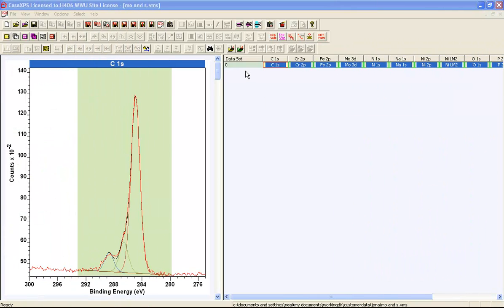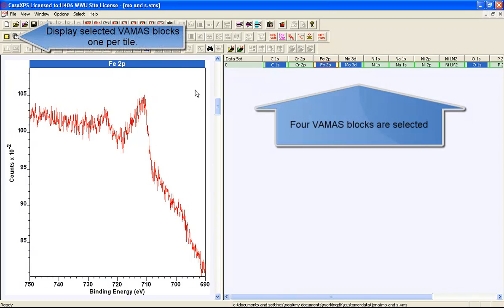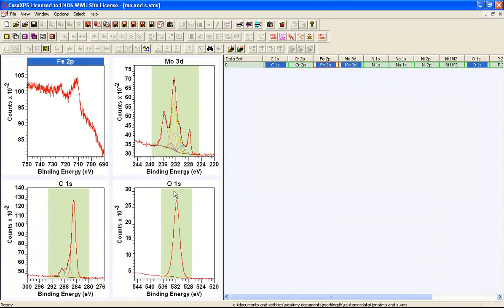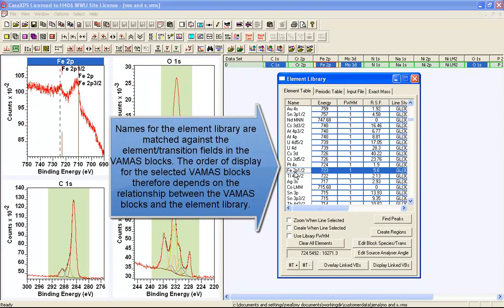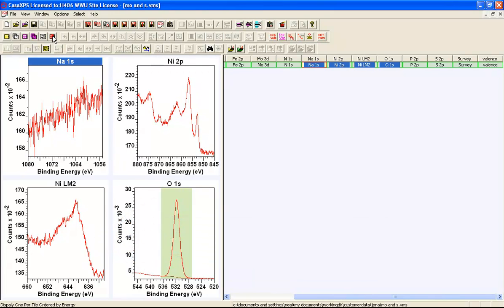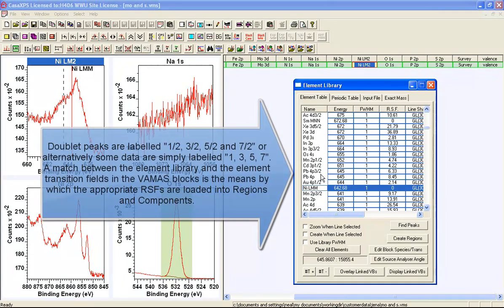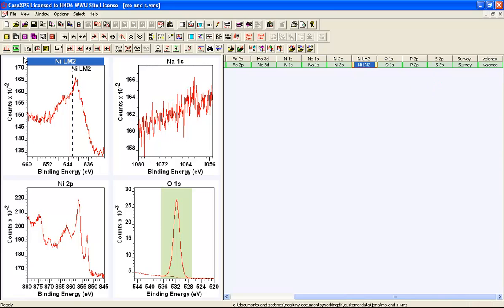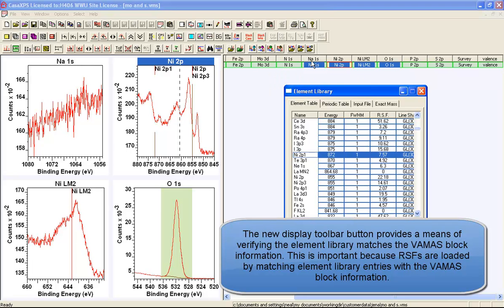VAMAS Blocks Displayed in Pages of Tiles Energy Order in CasaXPS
The order used to acquire spectra may not respect the natural order for peaks to appear along the binding energy scale. A toolbar button is introduced in this video which makes use of the element/transition VAMAS fields to order the display tiles so high resolution spectra appear in the order peaks would appear in a survey spectrum.